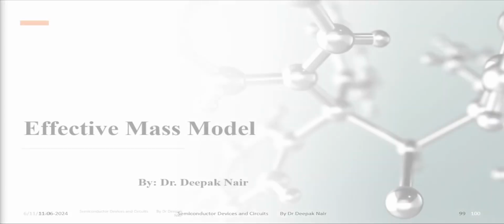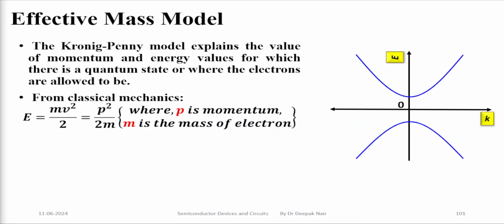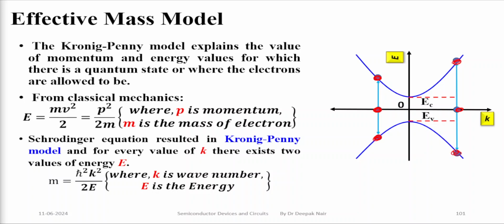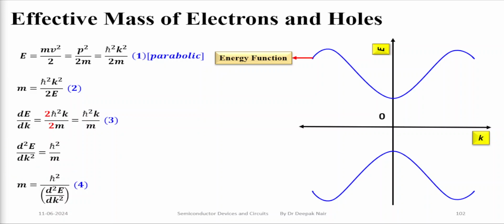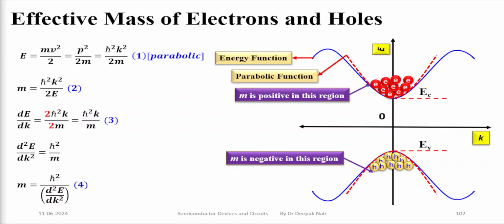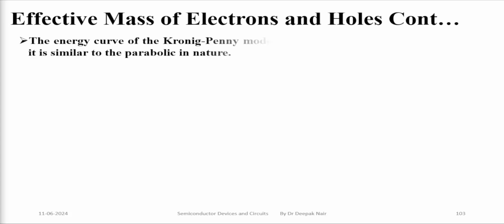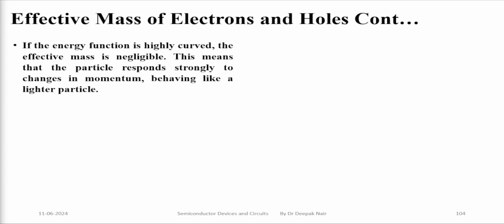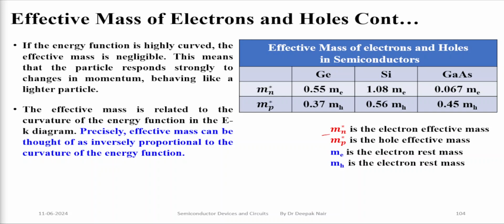Effective Mass Model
This video discuss the effective mass model of charge particles including the electrons and holes.